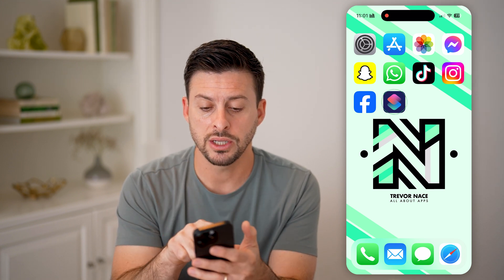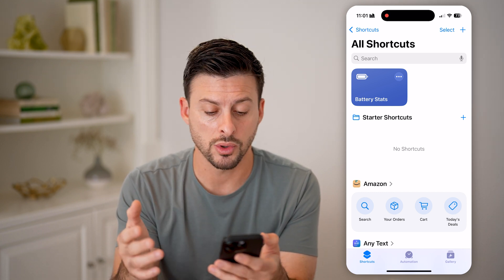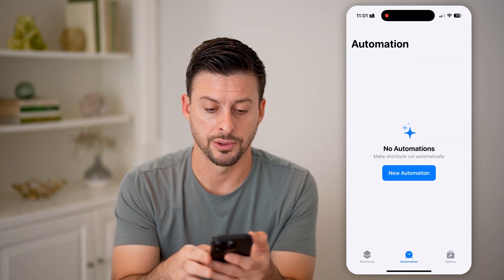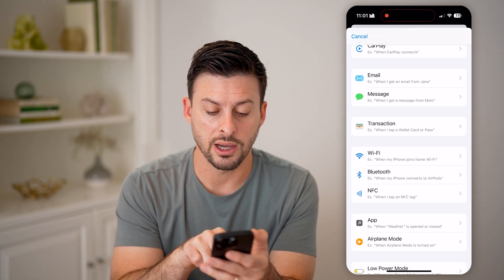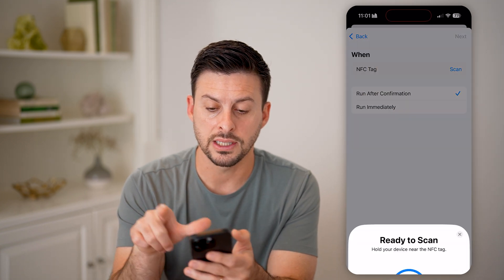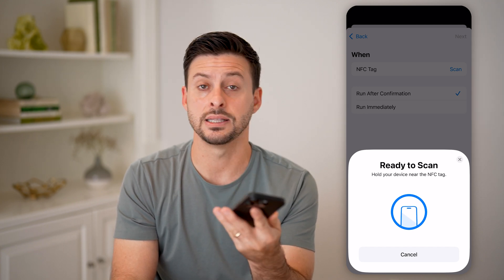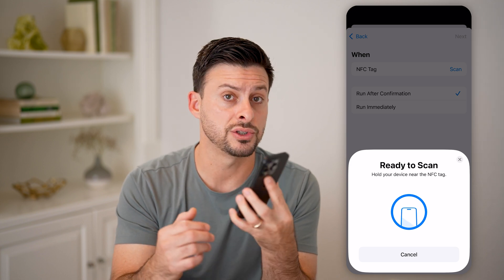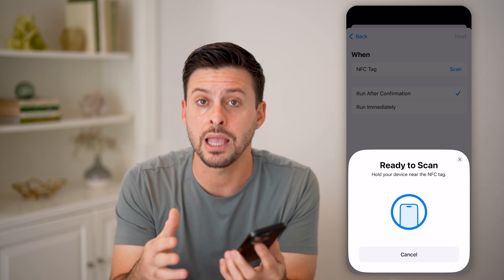How To Turn On NFC Reader On iPhone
Here's how to turn on NFC Reader on iPhone so your phone can scan cards or act as a payment method itself.